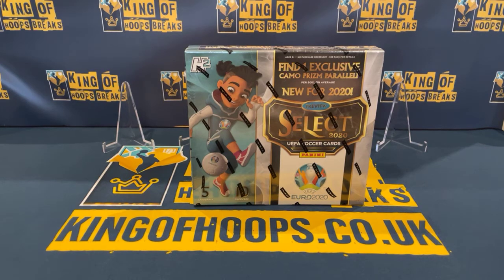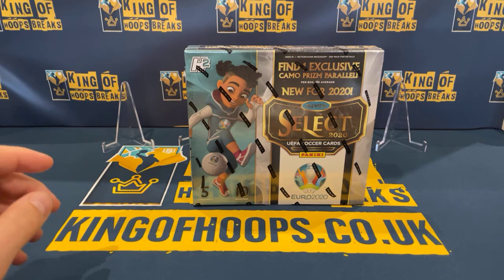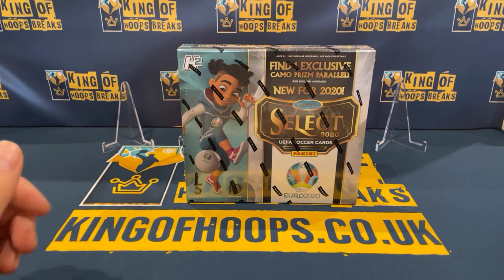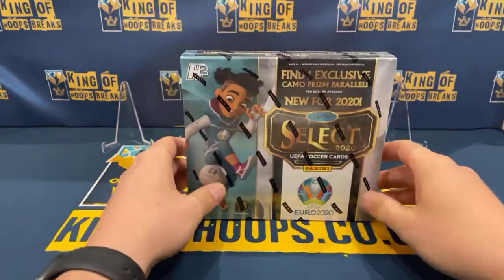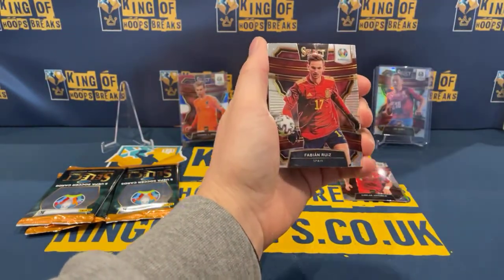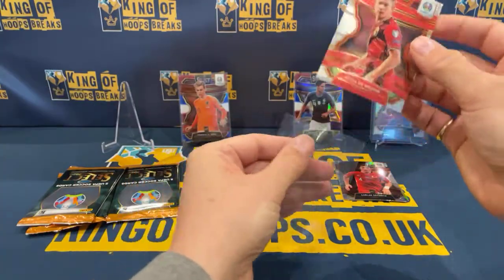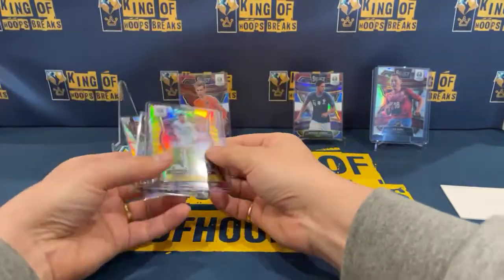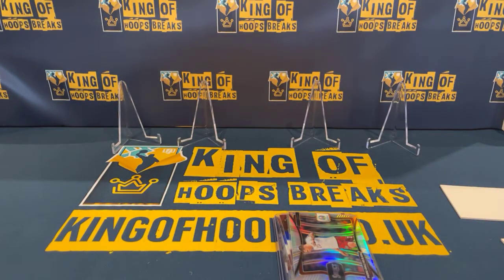Soccer break 52 prizm Euro 2020 hobby hybrid